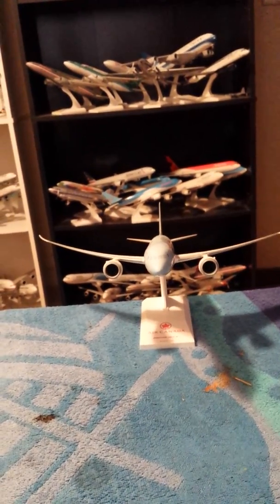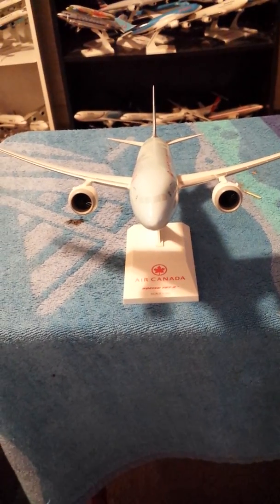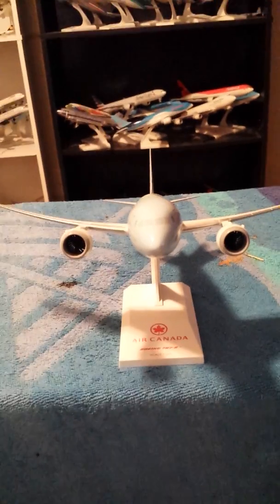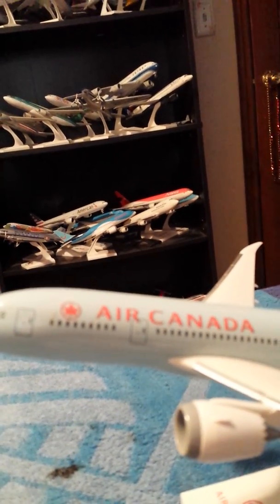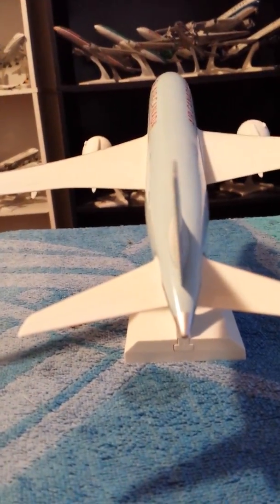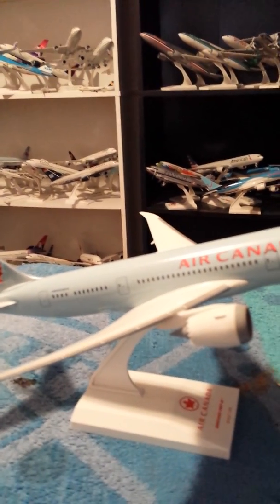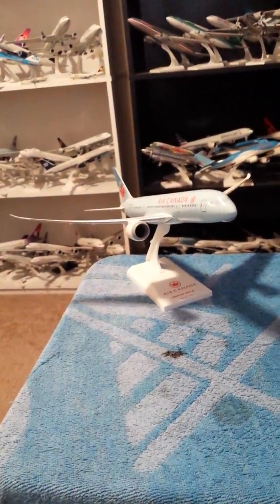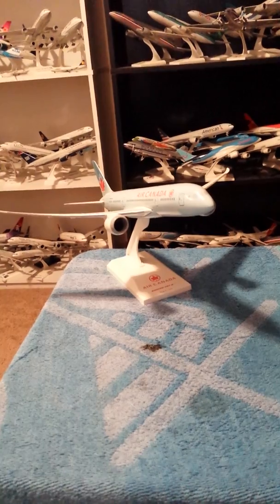Air Canada Boeing 787_9 dreamliner by skymarks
Hosted by capt A380 in the airport lounge